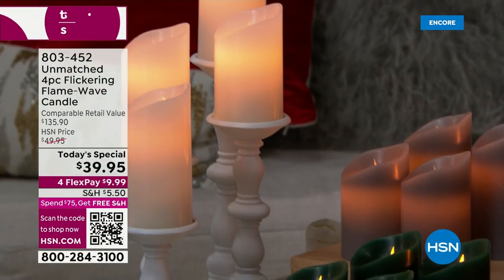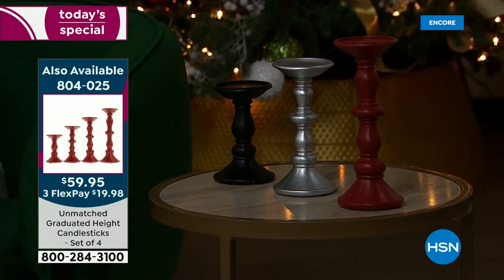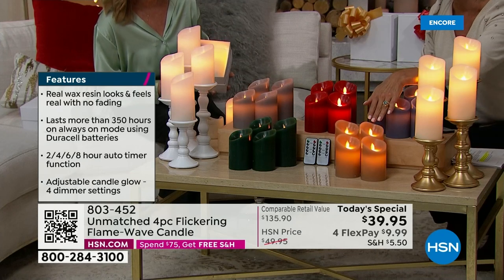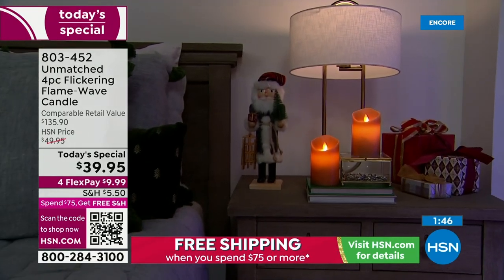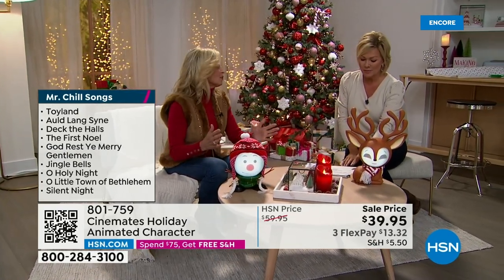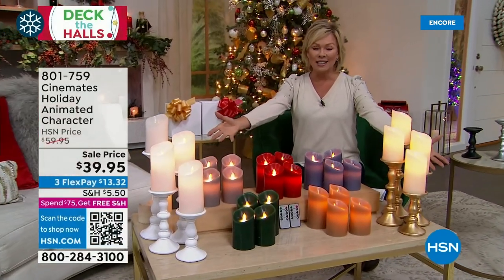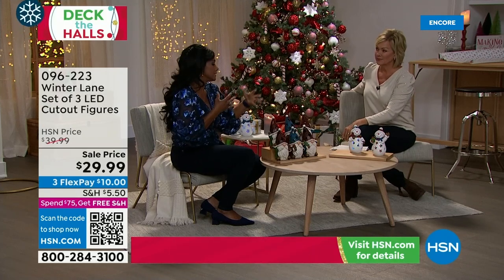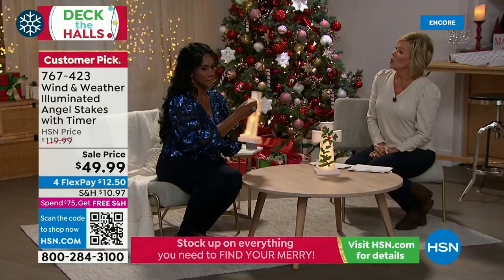HSN | Deck the Halls 11.07.2022 - 06 AM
Get and gift our best deals on the festive decor and entertaining must-haves and bring the magic home.